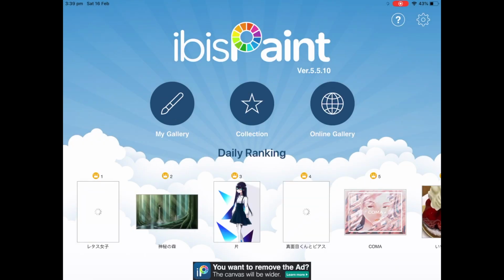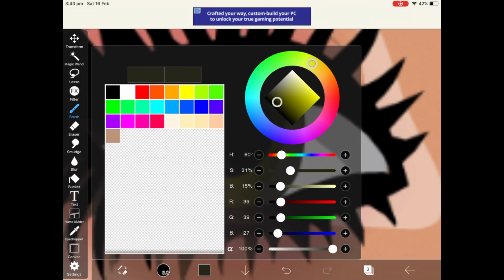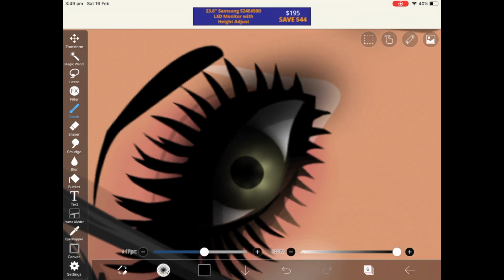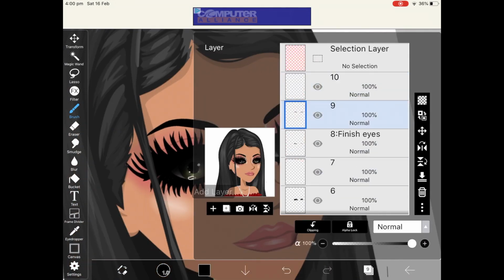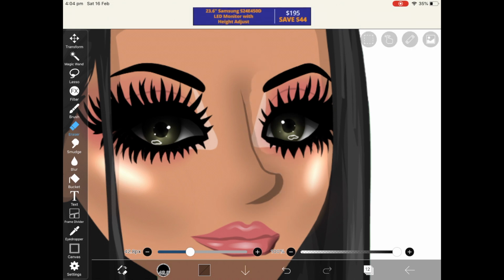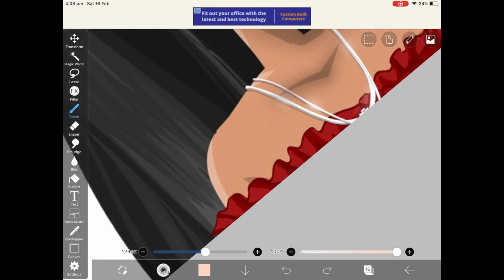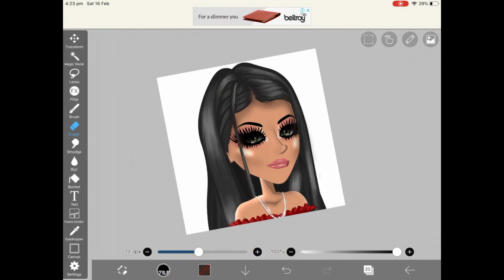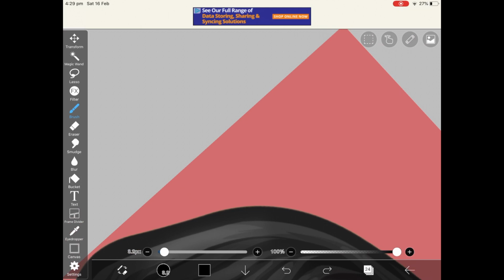How to make a basic edit using IbisPaint X // Msp Version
Read Below ⇣

Descriptionː
I'm not the best at explaining as you can probably tell, but I tried my best.

Social Mediaː
Fawn.msp - instagram (zepeto acc)
Fadey2Shot - instagram (main)
FxdeyxShot - snapchat

Msp Accountsː
a n g e l s c r y - usa main (girl)
BoiByeBxtxh - usa backup (girl)
Cherryplum2 - aus main (girl)
BoltTheCoolBoy - aus main (boy)

Infoː
All music used in this video is not mine.